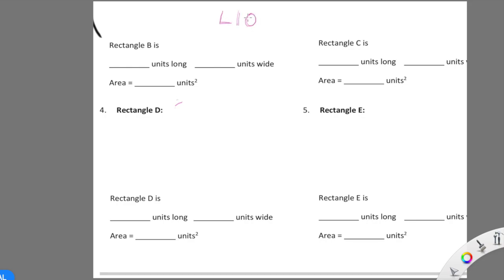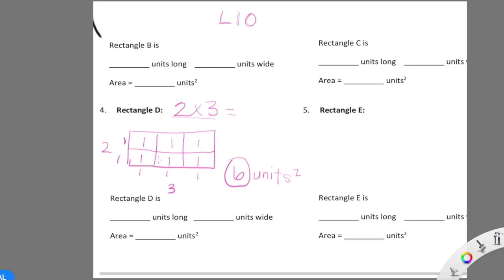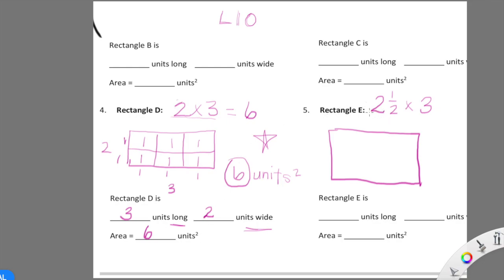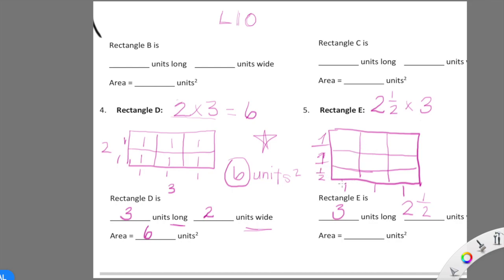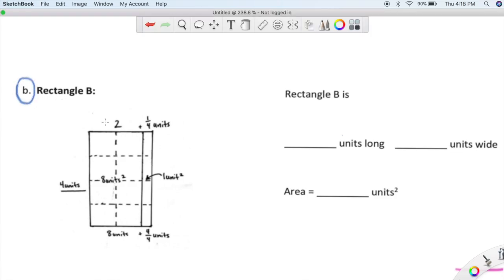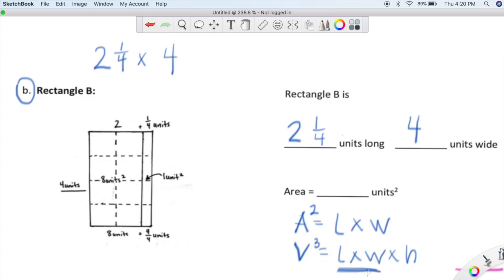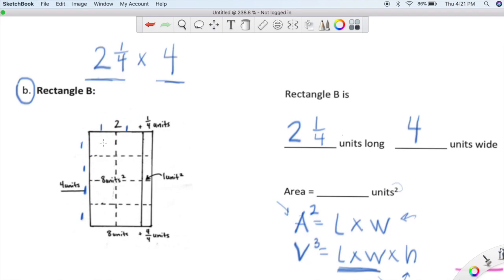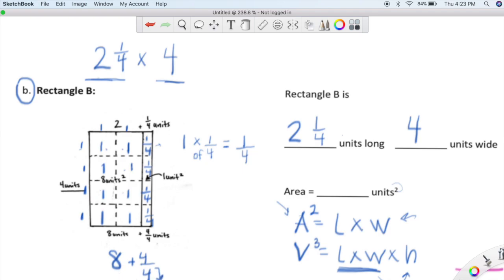Eureka Math Grade 5 Module 5 Lesson 10